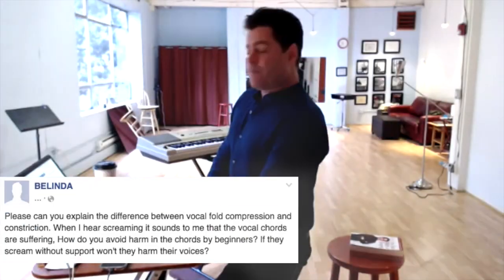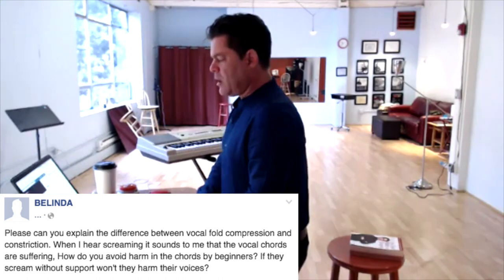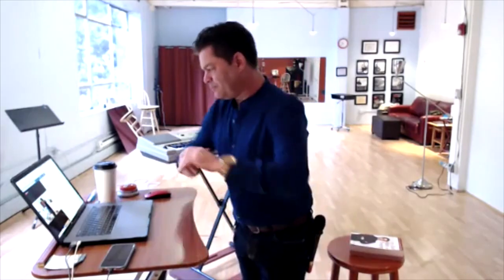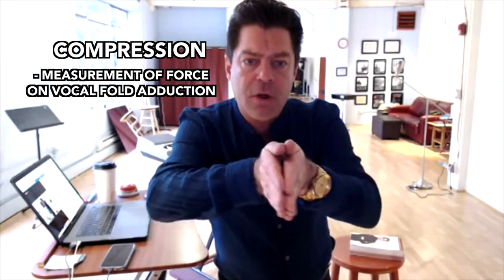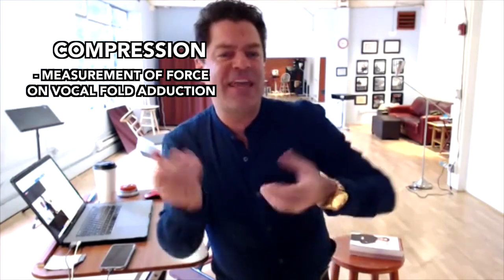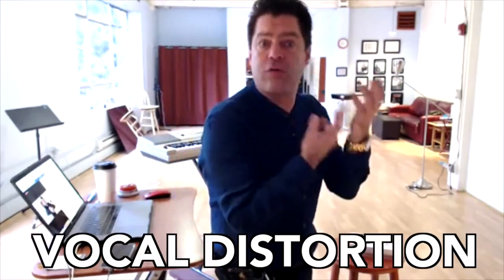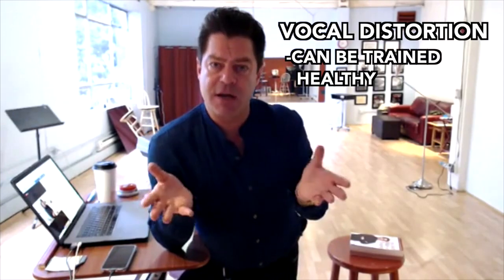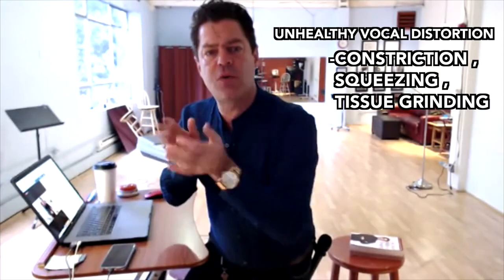How to Sing with Vocal Distortion | Robert Lunte | The Vocalist Studio